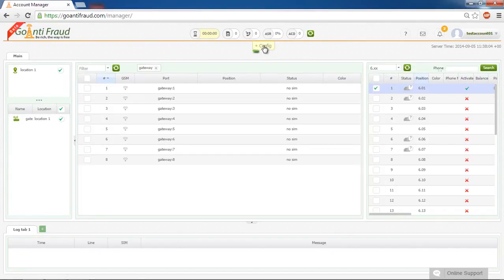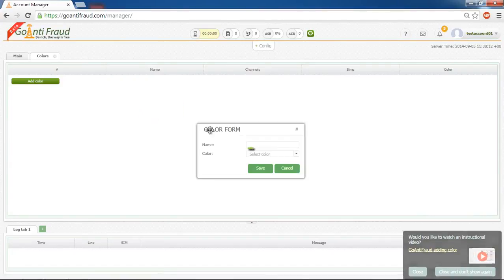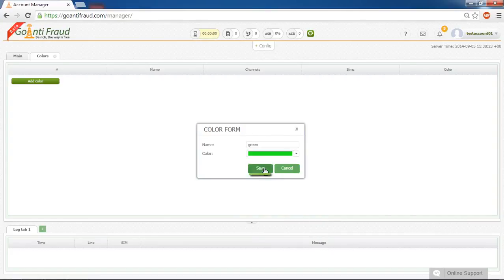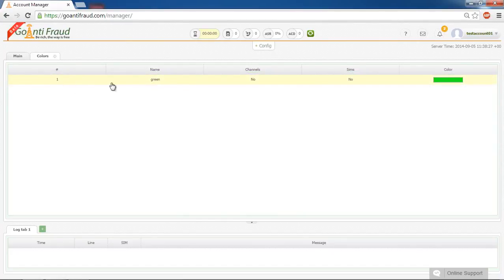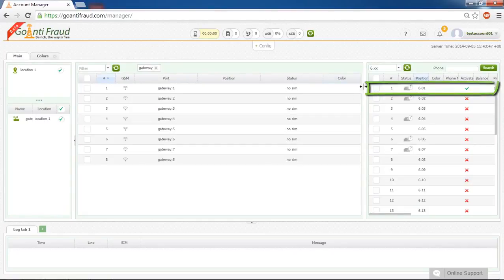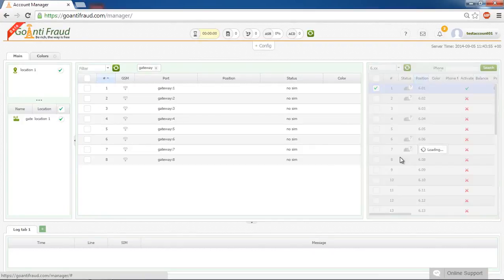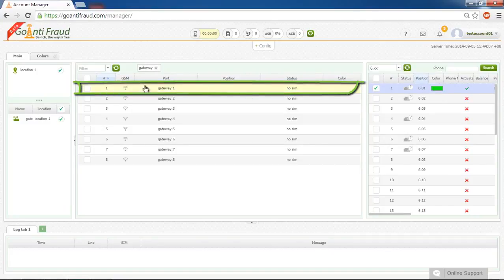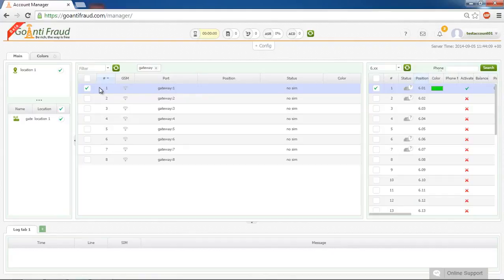VoIP Termination via GoAntiFraud: Color Settings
The video clearly shows the user how to perform color adjustment to work with GoAntiFraud to do GSM termination. This is necessary for correct operation of your system. A SIM-card will be loaded into the channel only if it fully matches the color. The step-by-step video guide will help you to assign colors to channels and SIM-cards for them to work together. Using GoAntiFraud functions, you can expand the possibilities of GoIP equipment, GSM gateways produced by Topex, EjoinTech & ChinaSkyline. You will find more information about using the service

to take advantage of GoAntiFraud. You will get access to additional modules for SBO traffic optimization, recording of terminated calls, and autonomous operation of SIM-cards. They will be useful for the more efficient conduct of business in the field of VoIP GSM termination.